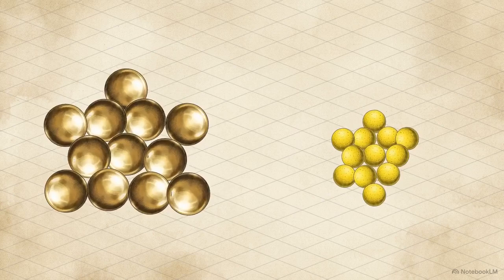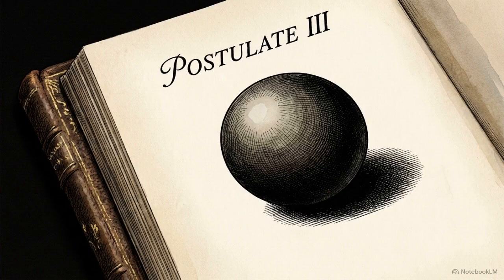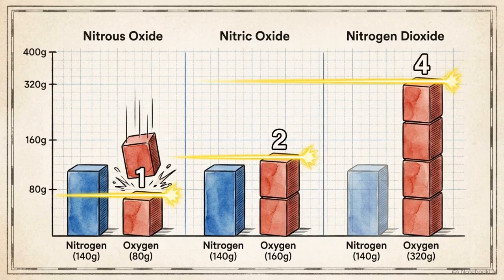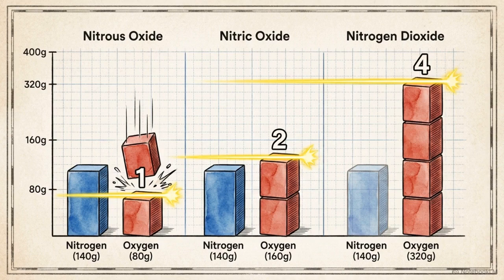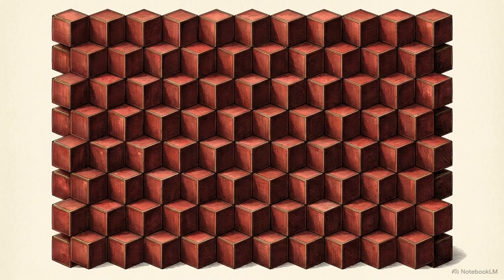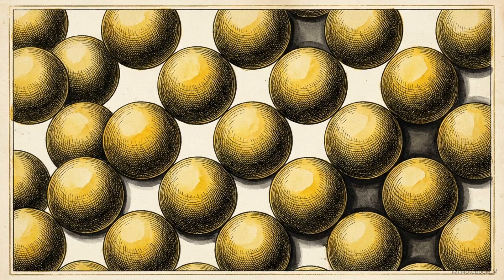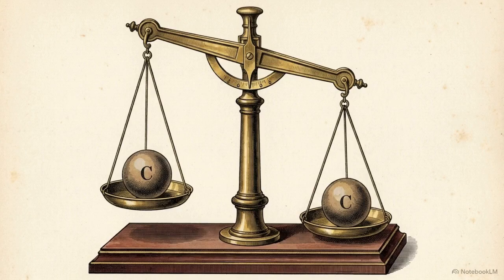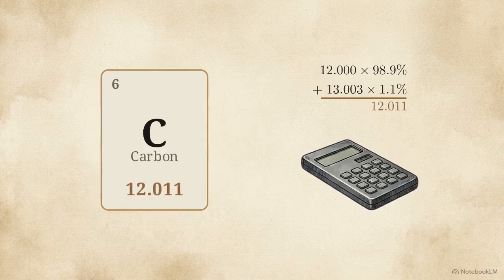Dalton s Atomic Theory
Dalton's Atomic Theory laid the foundation of modern chemistry by providing the first scientific explanation of the behavior of atoms. In this video by Chemora Studio, you'll learn how John Dalton introduced the concept that all matter is made of tiny, indivisible particles called atoms and how his theory revolutionized scientific understanding.

This lecture explains:

What is Dalton's Atomic Theory?
Historical background of atomic theory
Postulates of Dalton's Atomic Theory
Explanation of each postulate with simple examples
Merits and limitations of Dalton's theory
Modern modifications to Dalton's ideas
Importance of Dalton's theory in chemistry
Frequently asked exam questions and MCQs

Whether you're a Matric, Intermediate, O-Level, A-Level, BS Chemistry, MDCAT, ECAT, or university student, this video will help you understand one of the most important topics in chemistry in a simple and engaging way.

📚 Chemora Studio provides high-quality chemistry lectures, laboratory experiments, practical demonstrations, spectroscopy, analytical chemistry, physical chemistry, organic chemistry, inorganic chemistry, and science education for students and teachers.